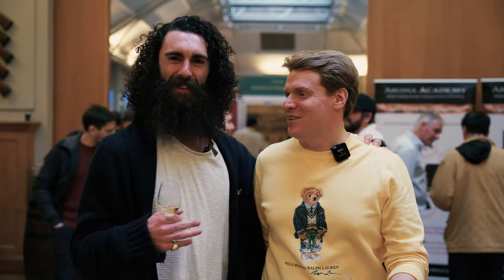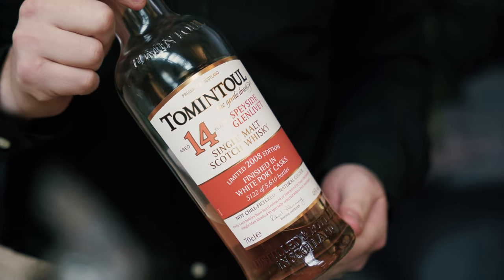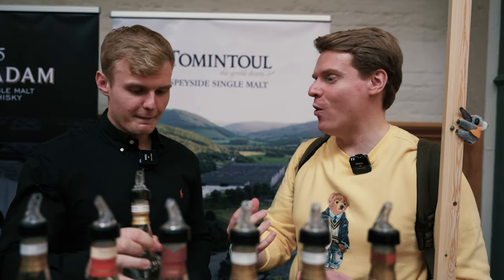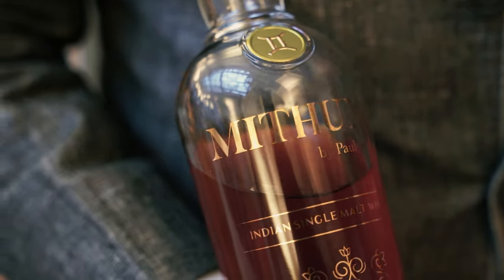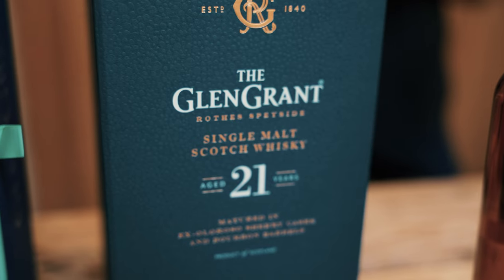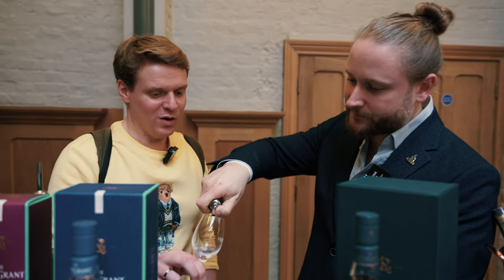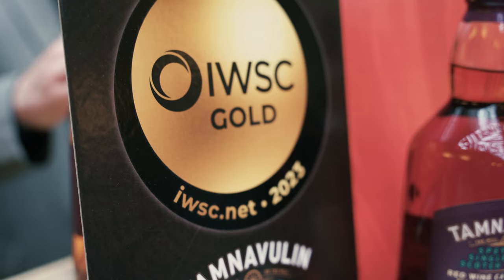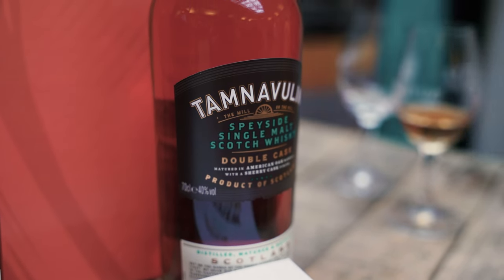WHISKY LIVE LONDON 2023: OUR TOP PICKS!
Get ready for an exciting and informative journey through the world of whisky, as we attend Whisky Live London 2023. Join Jake and Ian as they explore the event, speaking to ambassadors from some of the most renowned whisky brands and trying their latest releases.

From trying the new Tomintoul to exploring Tamnavulin whisky, Jake and Ian navigate the event, they'll share their expert opinions and insights into what makes each whisky so special.

So whether you're a seasoned whisky lover or just curious about what makes this spirit so special, join us on this exciting journey through Whisky Live London. You won't want to miss a single moment!

00:00 Intro
01:40  Tomintoul
03:57  Paul John
07:05  GlenGrant
09:00  Tamnavulin
11:55 End Of Show Round Up